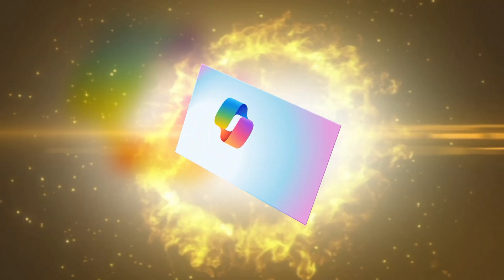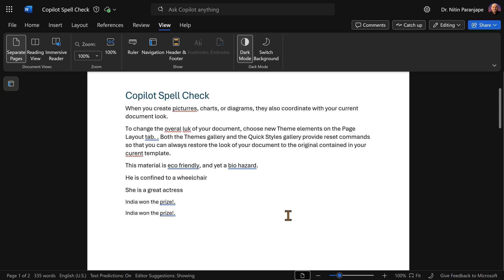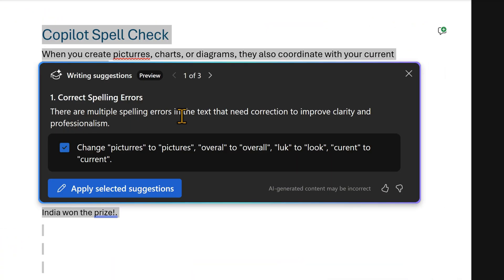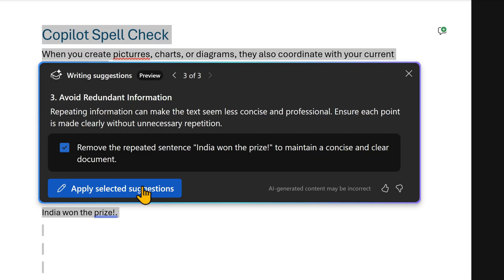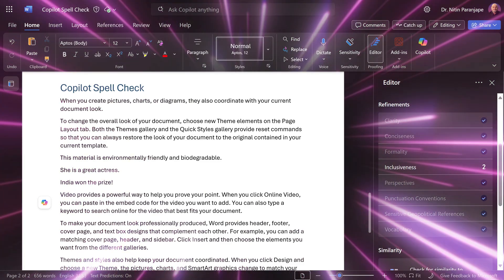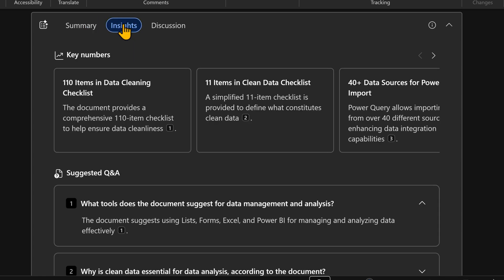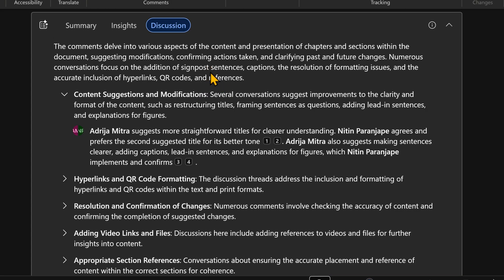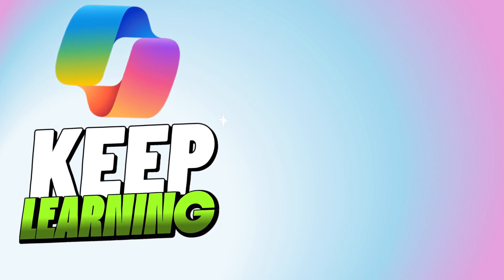Instant Spelling Correction using Copilot in Word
Correct Spelling mistakes in one click using copilot in microsoft365
Also create Insights, FAQ and Discussion summary from the Word document content.

Efficiency Best Practices for Microsoft 365
130 best practices everyone must know